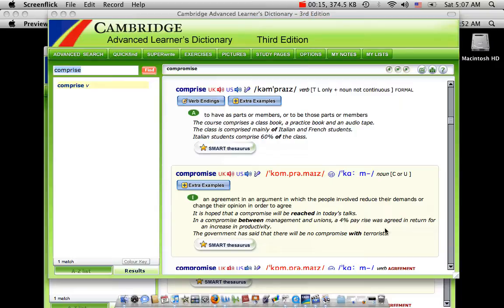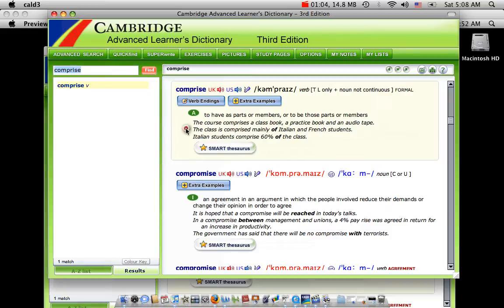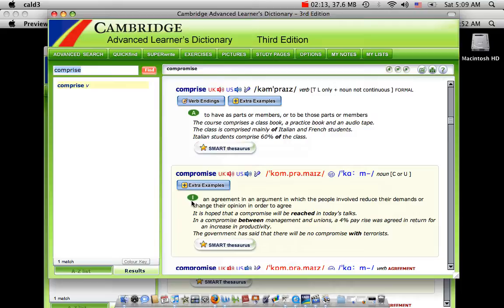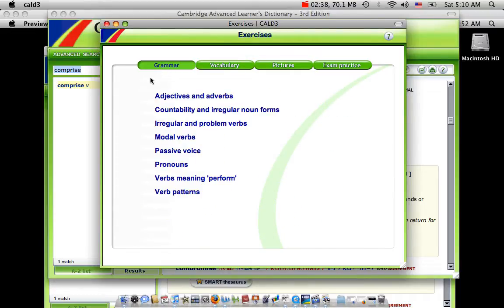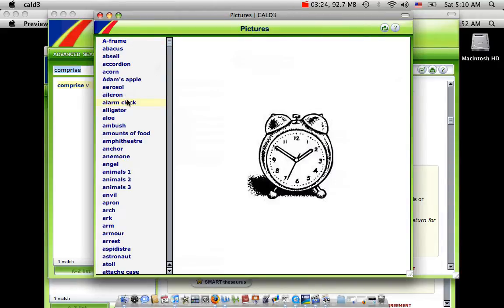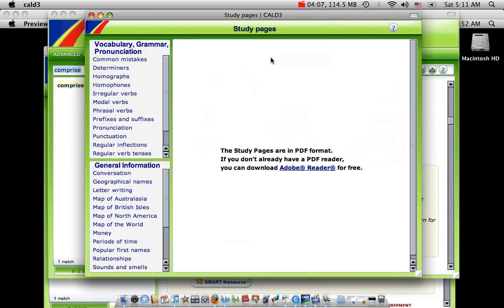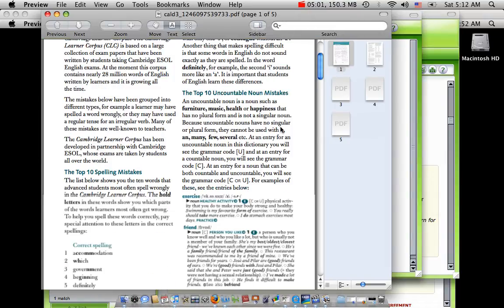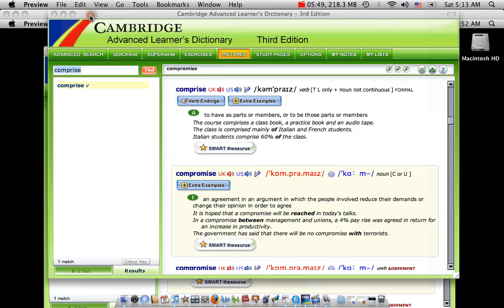Tutorial #2 Exercises Pictures Study Pages: Cambridge Advanced Learner's Dictionary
This tutorial will demonstrate some other useful features of the dictionary.